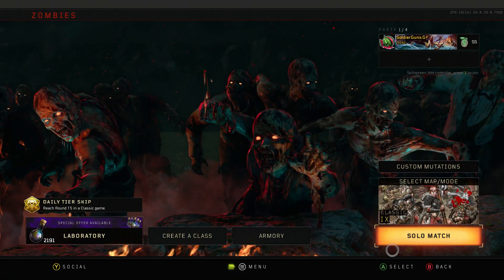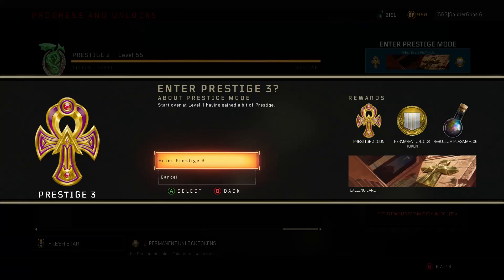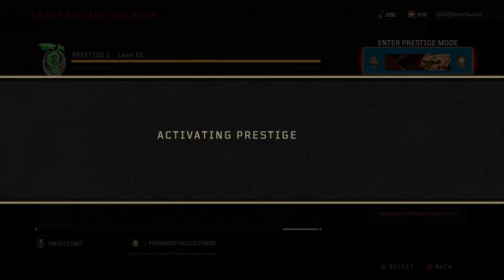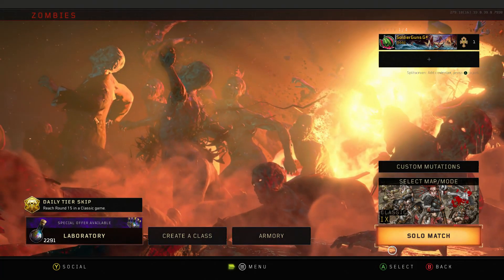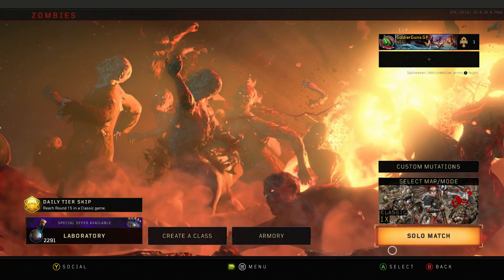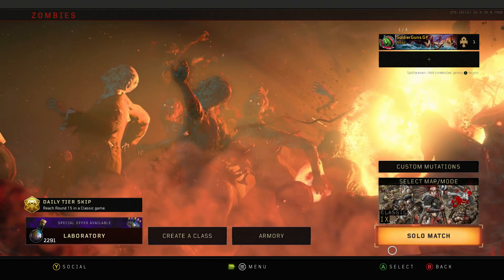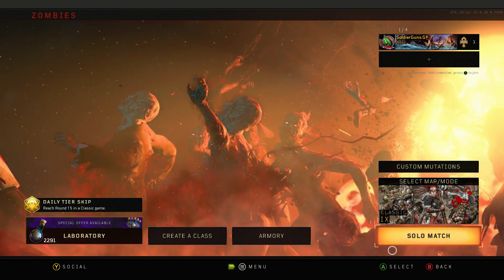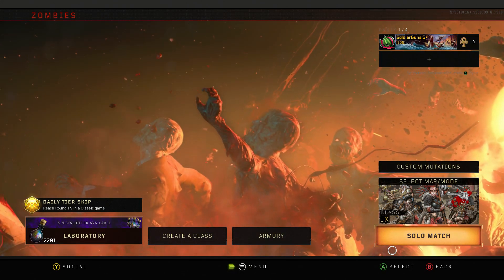What rewards do you get when you prestige for the third time in Black ops 4 Zombies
In this video, i'm showing you guys, what rewards do you get when you prestige for the third time in Black Ops 4 Zombies.